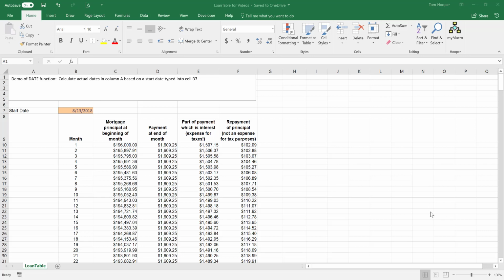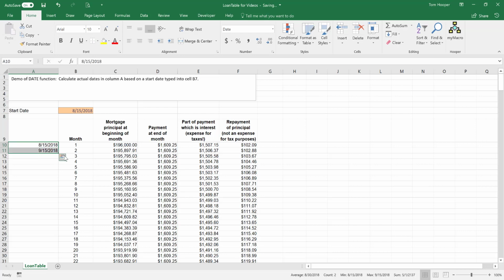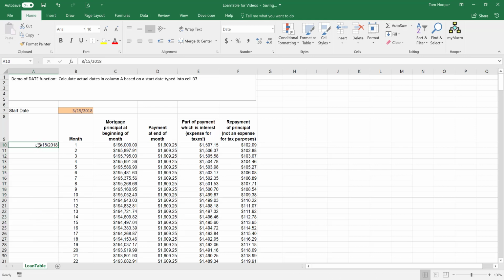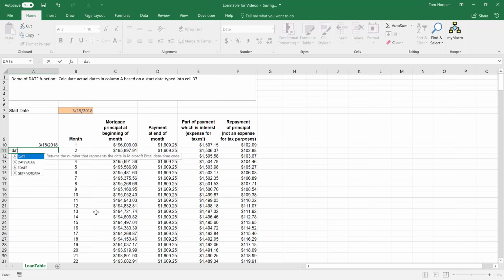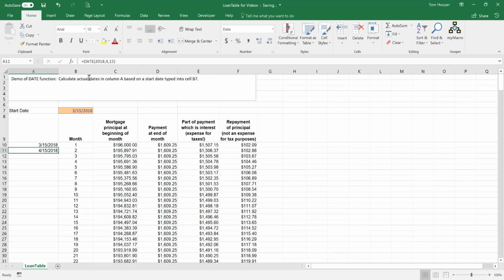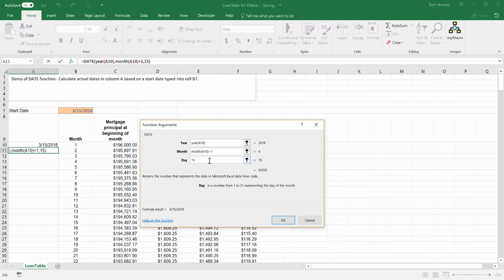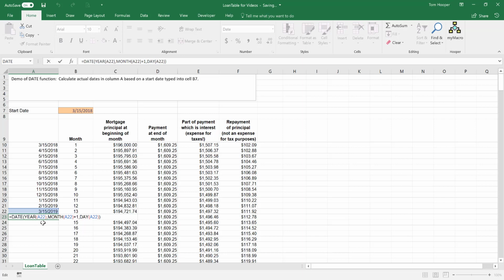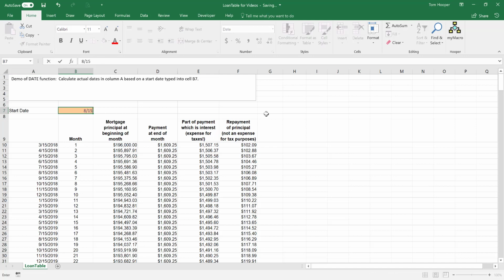DATE function in Excel